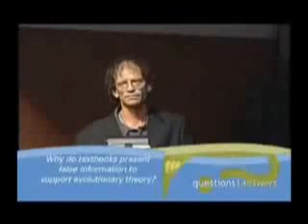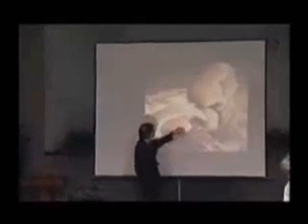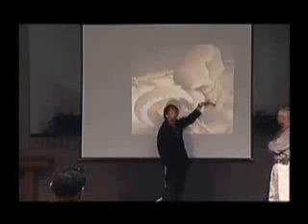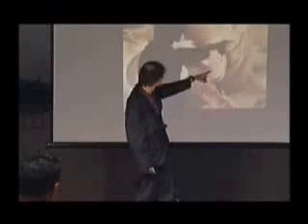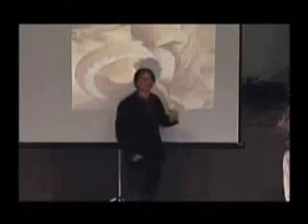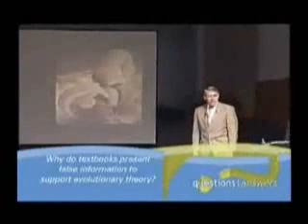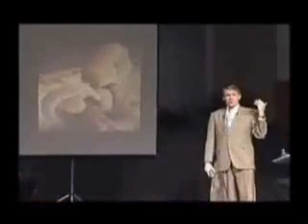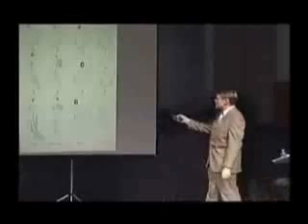kent hovind vs Rainbow part 22.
kent